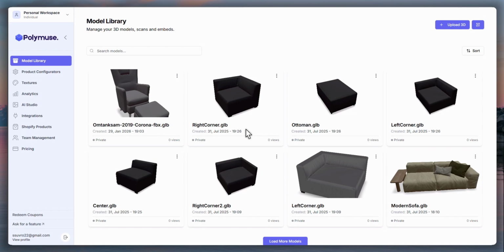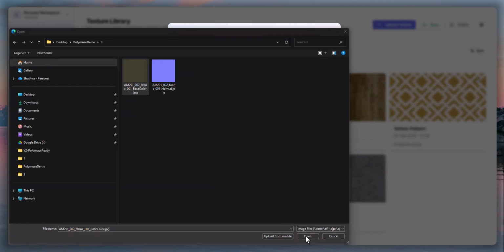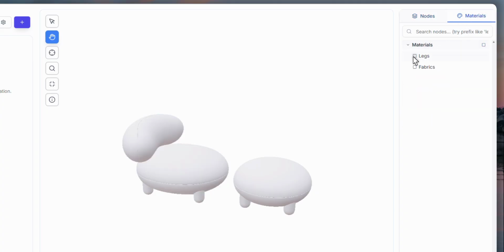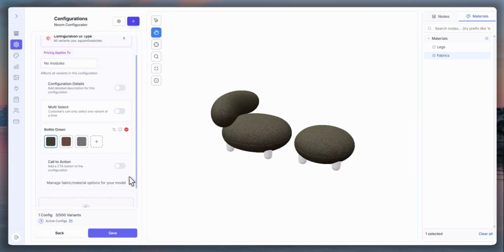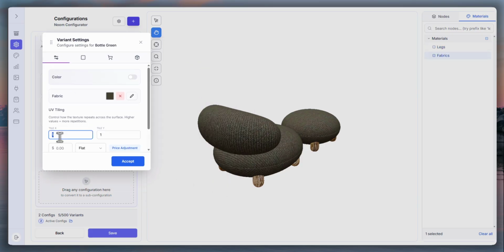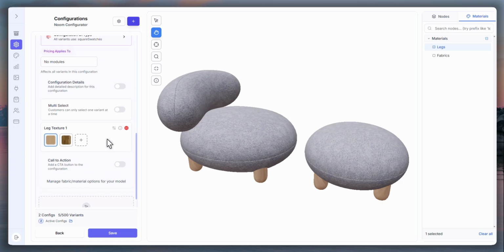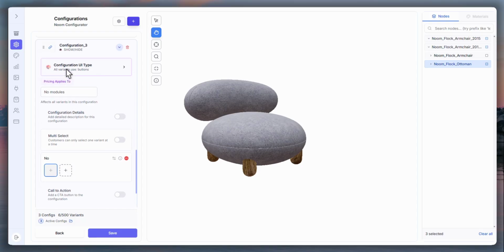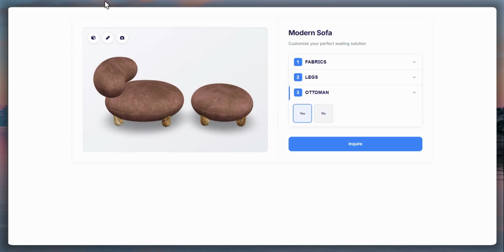Create a configurator with polymuse